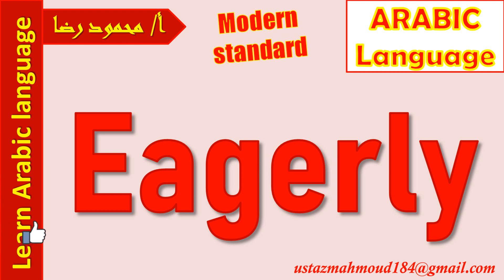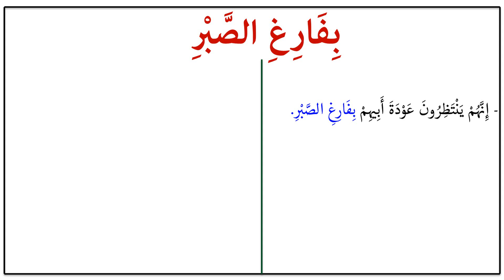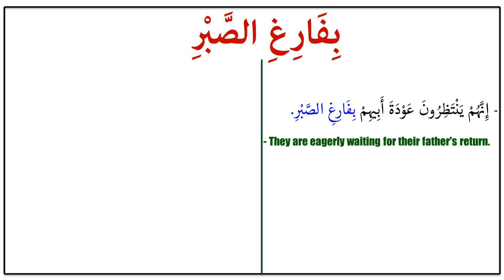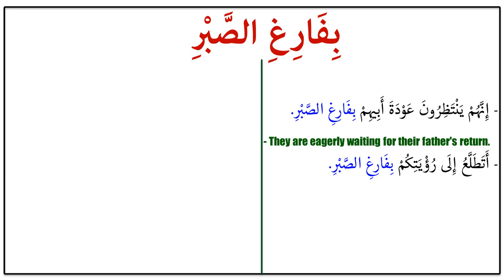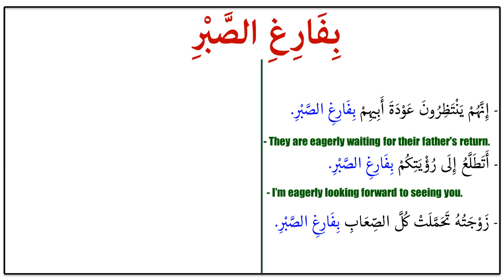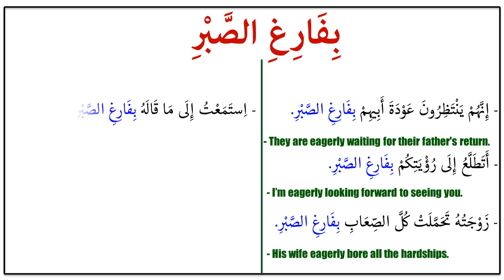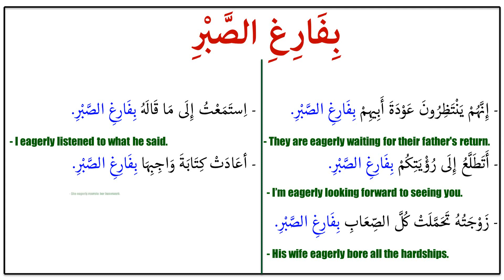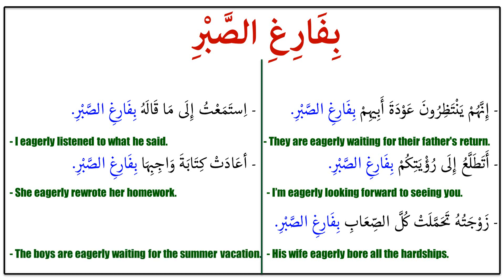Arabic Language Learning | How To Say Eagerly in Arabic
in this Arabic session you are going learn how to say eagerly in arabic in just 5 minutes and you will have some easy and interesting examples to show you to make an example including this word.
This Arabic channel is provided with courses in:
*Arabic grammar
*Arabic Phrases
*How to say in Arabic
*Arabic Stories